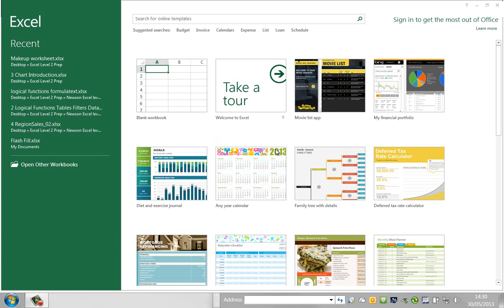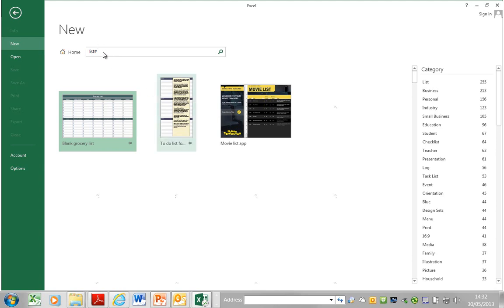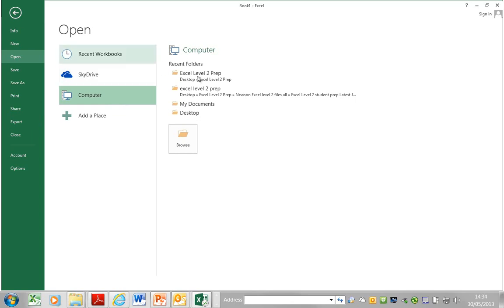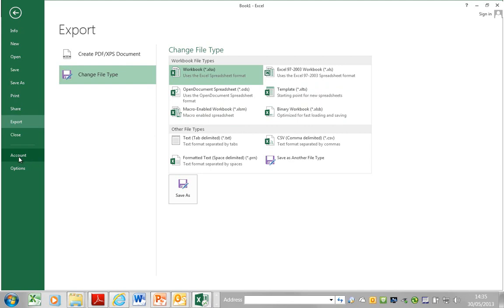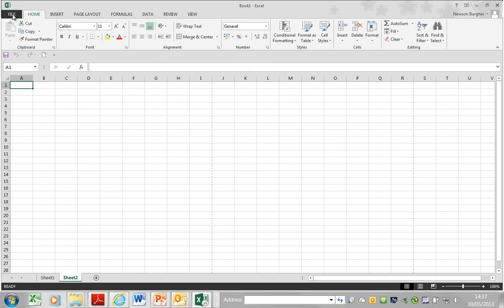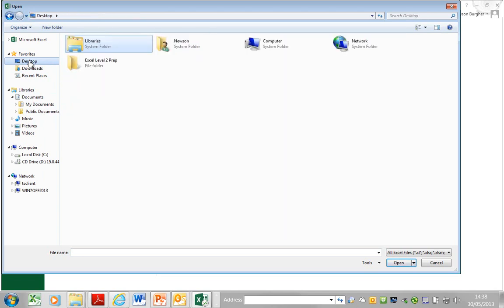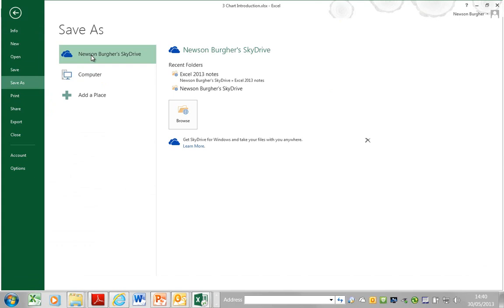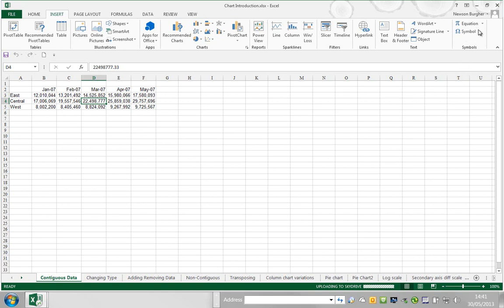Introducing Excel 2013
Introducing the new look Excel 2013. In this video Newson will take you through some of the new features, including:

- Revamped backstage view from File Menu
- Every workbook has one sheet by default
- There are pre-set templates for budgets, forms, and reports, and more so you can focus on your data
- The new Quick Analysis tool lets you convert your data into a chart or table in two steps or less
- There is also Flash Fill and Chart Recommendations